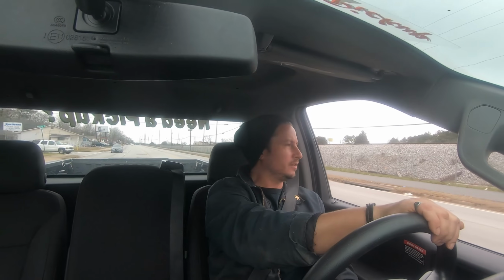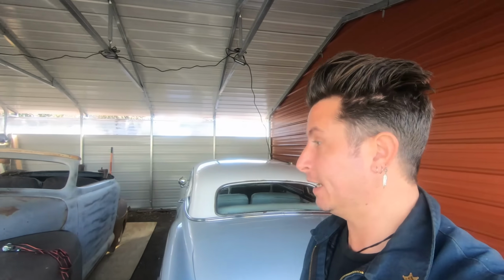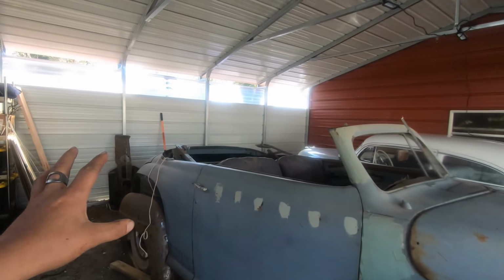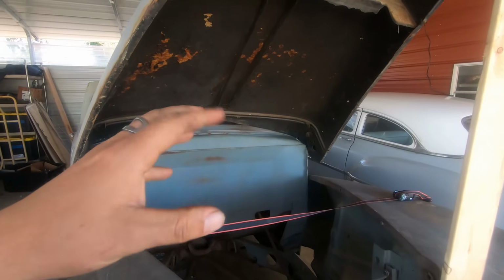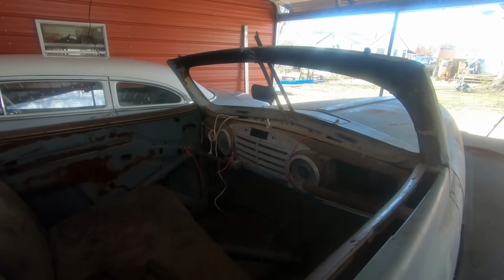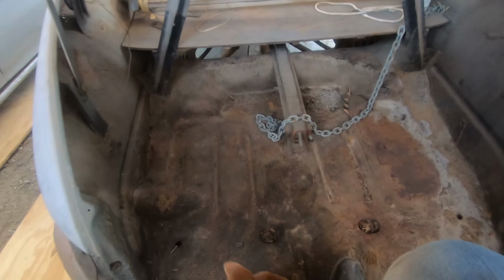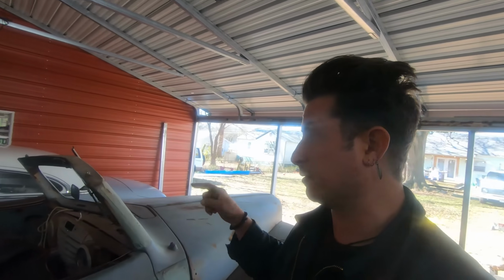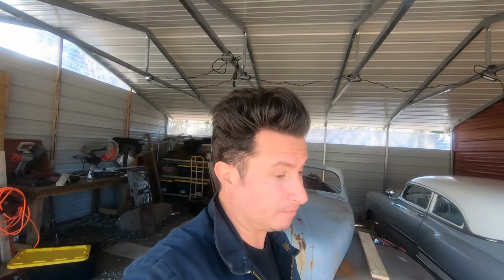NEW (old) 1940's Custom Convertible Project Has Arrived at the Shop! Check it out!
Thanks to everyone who subscribes, likes, and comments!
   Maybe one small click for you, but every one is a Giant Leap for the Channel.   Its Kinda a big deal.

This is a 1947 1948 Mercury,  Nee Ford, Convertible.    Its an unfinished project I bought from someone a decade ago.  My mother has stored it for me, being the saint she is.   But now its here, I cannot wait to get going on it.